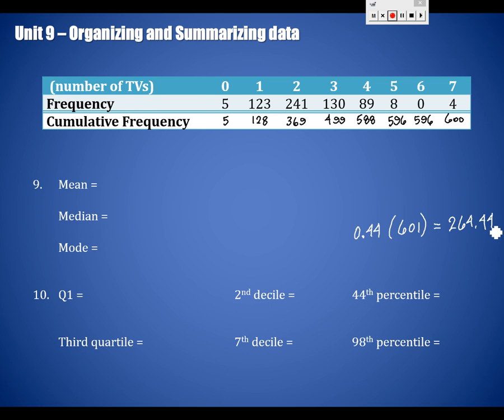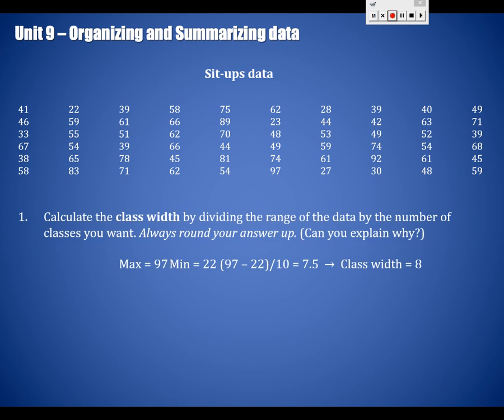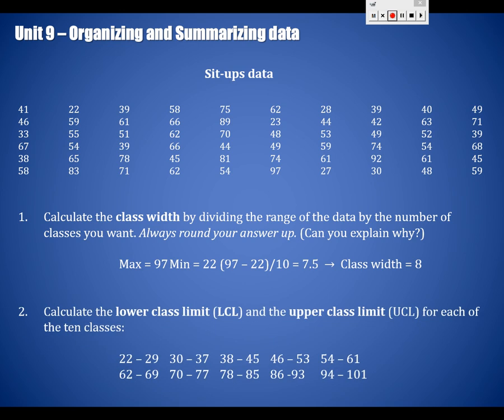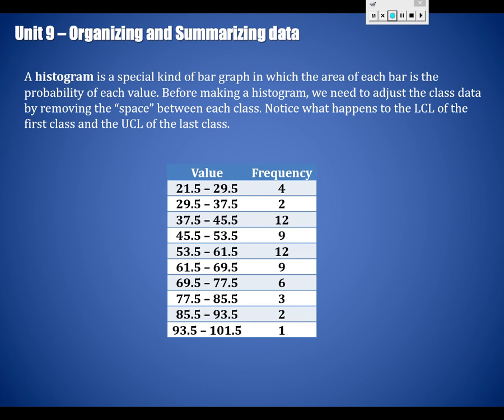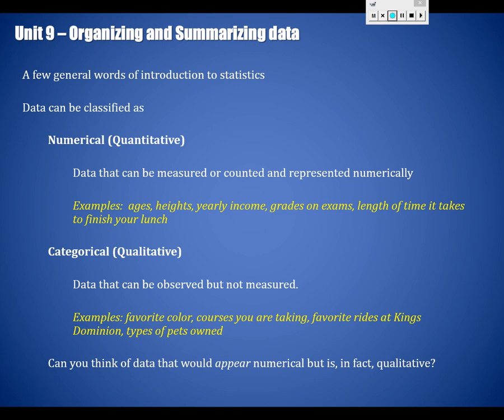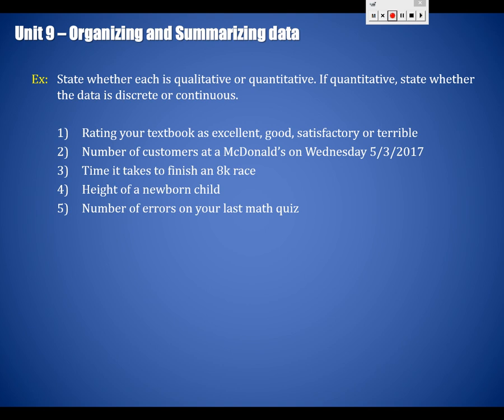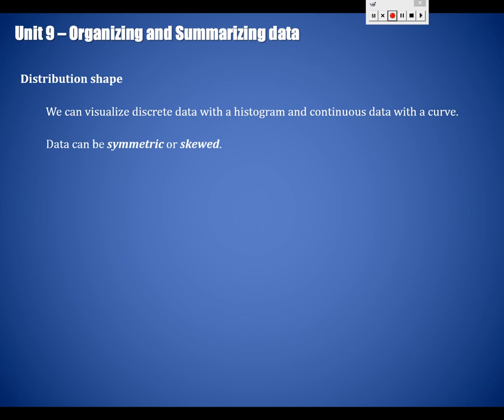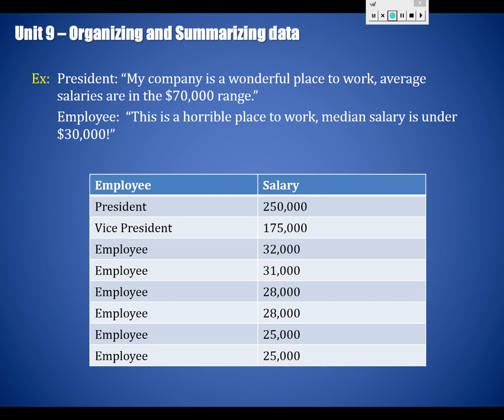Unit 9 - Intro to Statistics (day 2) (2016-2017)